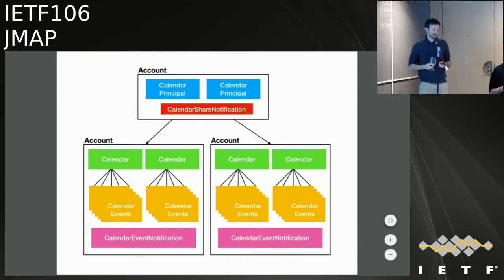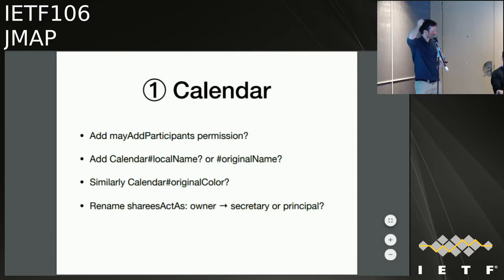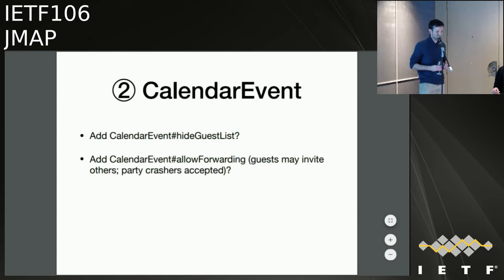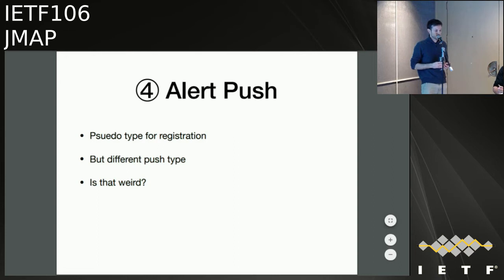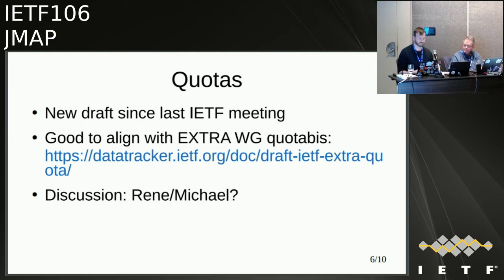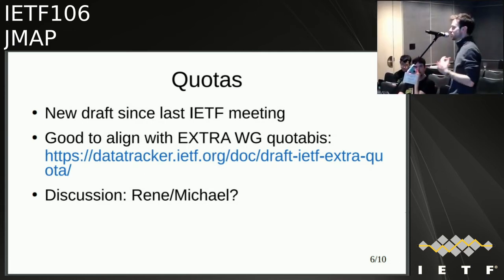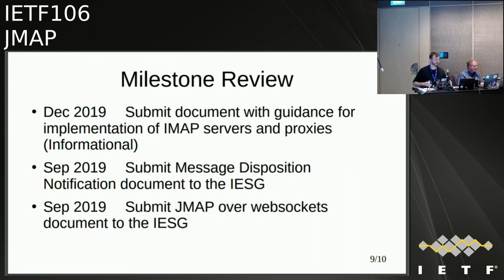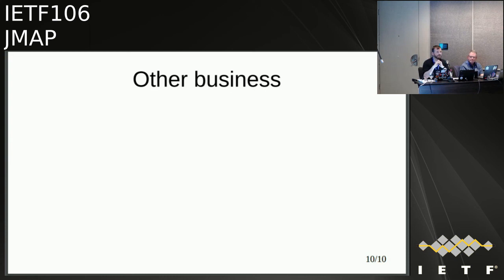IETF106-JMAP-20191119-1710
JMAP  meeting session at IETF106
2019/11/19 1710